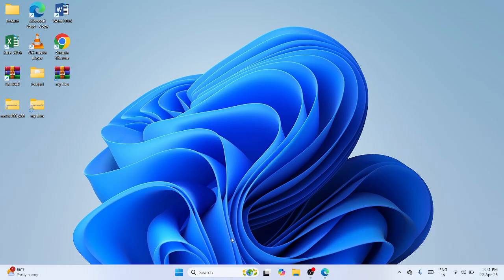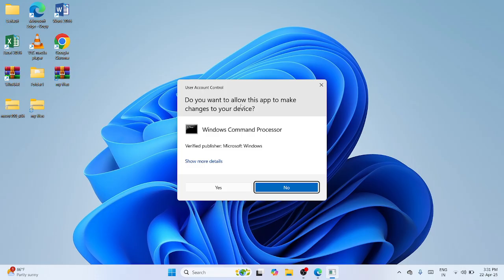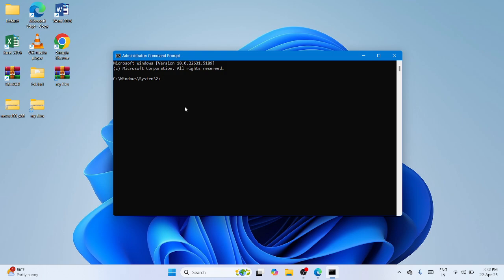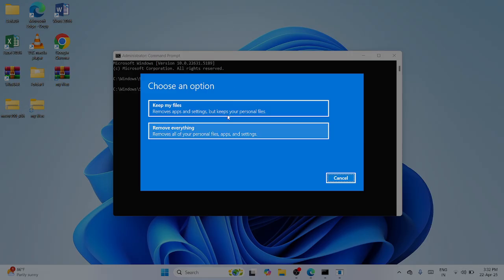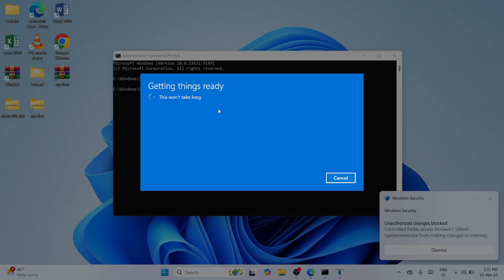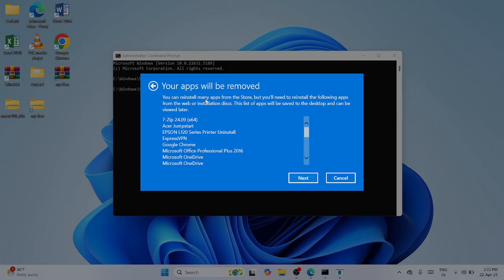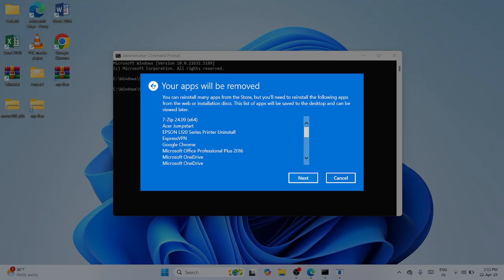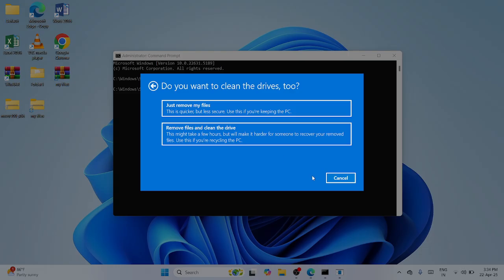EASY TUTORIAL On How To Reset PC Using Command Prompt In Windows 11 PC Or Laptop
Need to reset your PC using Command Prompt in Windows 11? It’s simple!
This easy tutorial shows you how to reset your system to its default settings using a few simple commands.
Perfect for fixing issues or starting fresh without affecting personal files.
Watch now and reset your PC with Command Prompt in just a few steps!

Command:

systemreset -factoryreset